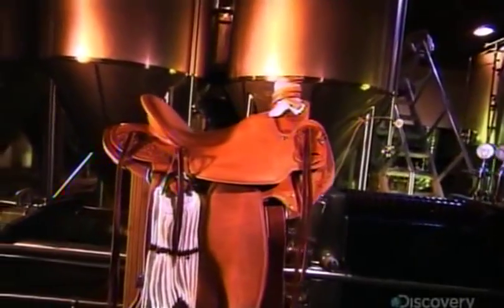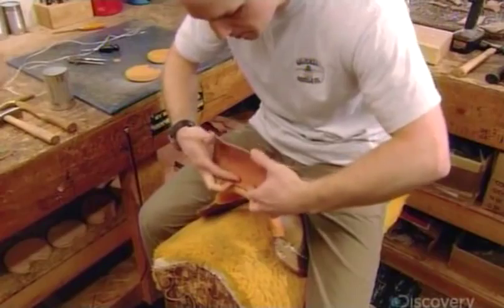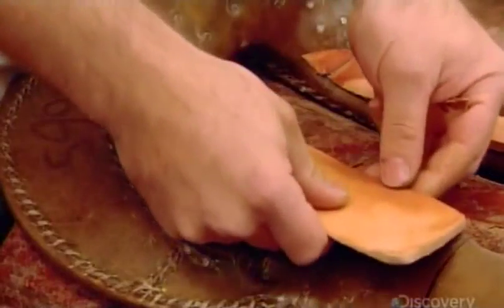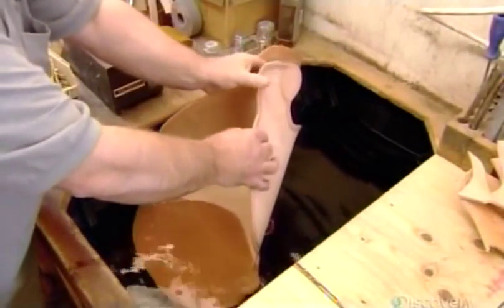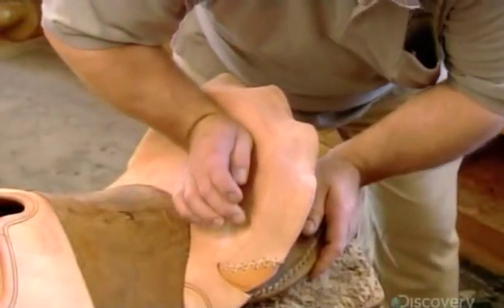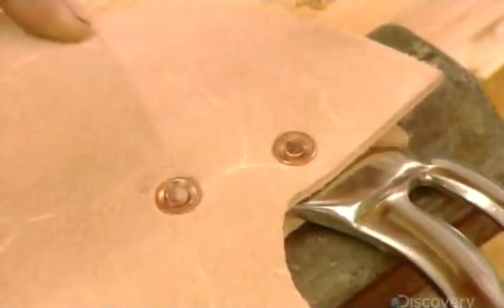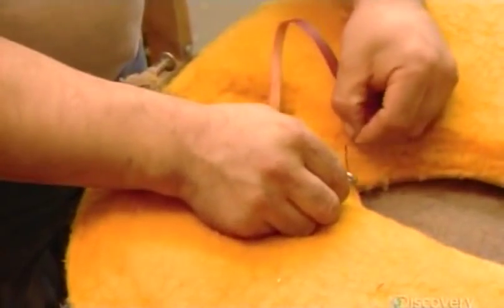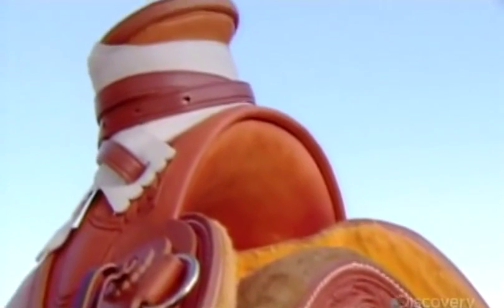How It s Made Western Saddles